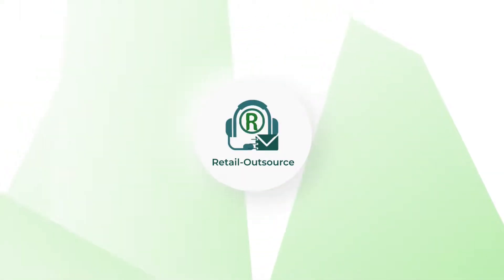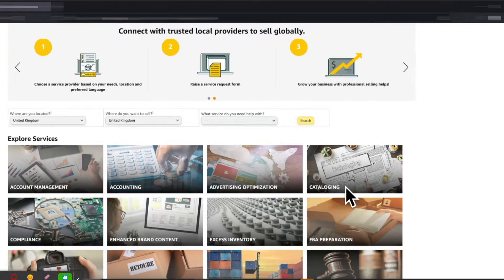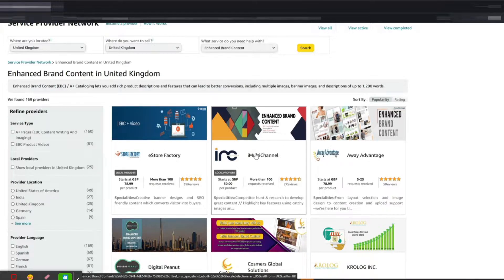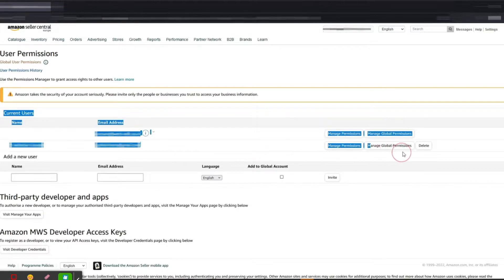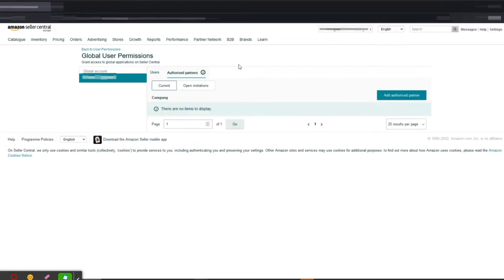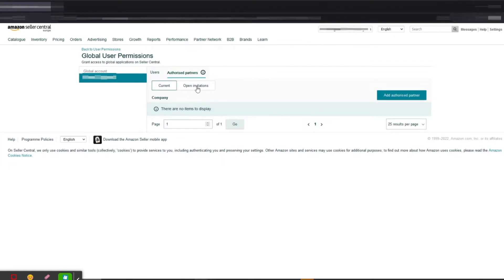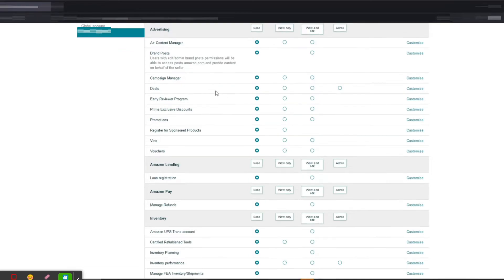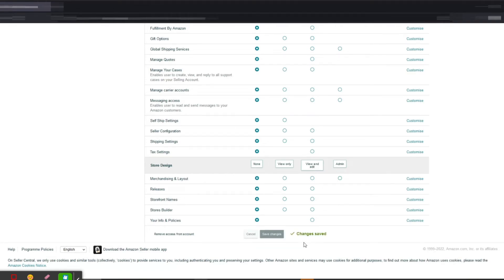How to Add a Service Provider (3rd party) to Amazon Seller Central- es193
This video is about How to Add a Service Provider (3rd party) to Amazon Seller Central.

MENTIONED IN THIS VIDEO:

►0:00 Timestamp
►0:02 Intro
►0:09 Title
►0:16 How to add
►3:17​ Outro